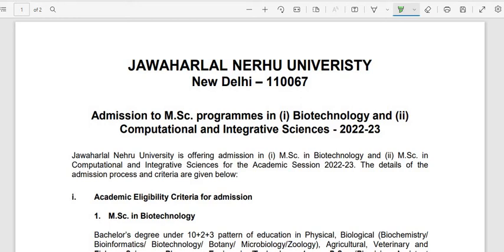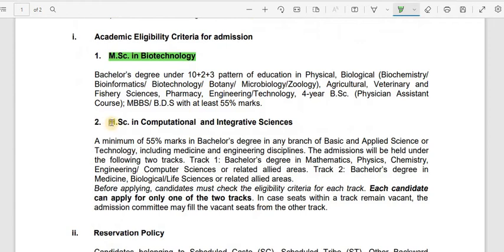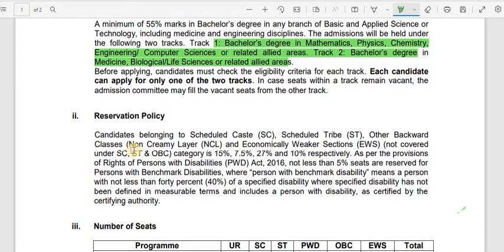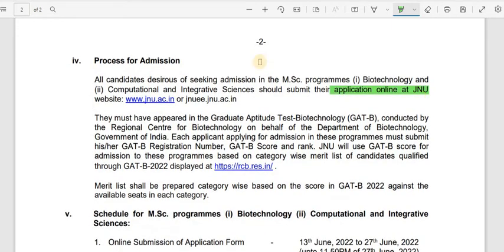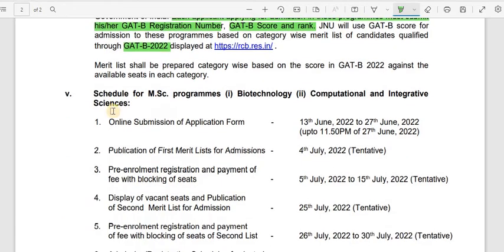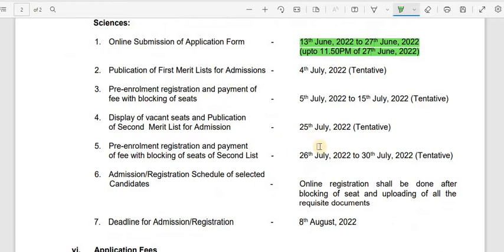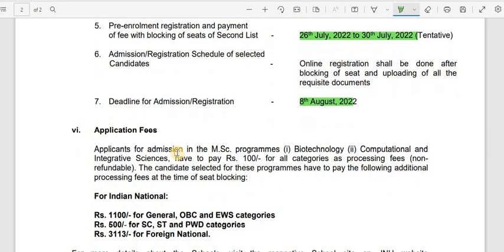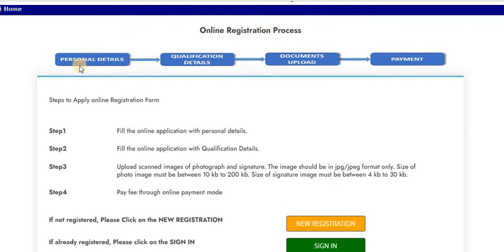Jawaharlal Nehru University || JNU Admission for M Sc Biotechnology ||and Computational Sciences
Jawaharlal Nehru University  || JNU Admission for M Sc Biotechnology ||and  M.Sc. in Computational  and Integrative Sciences